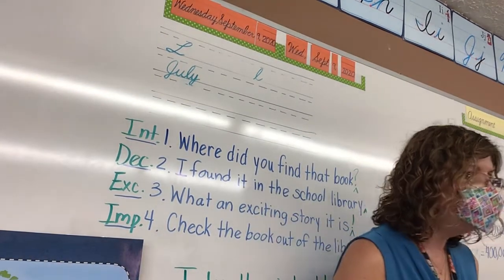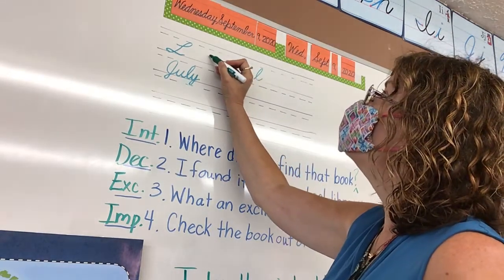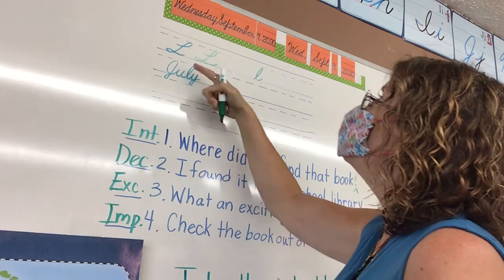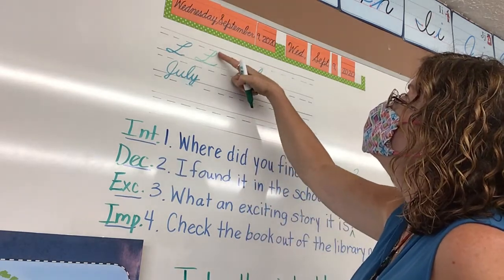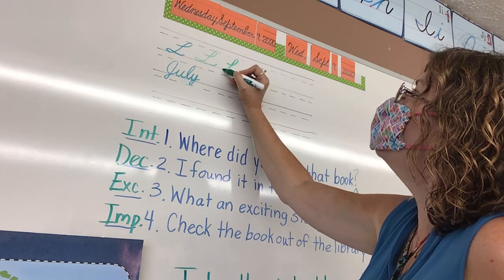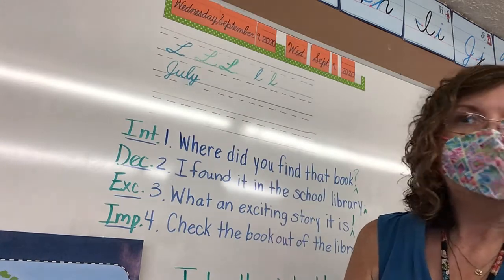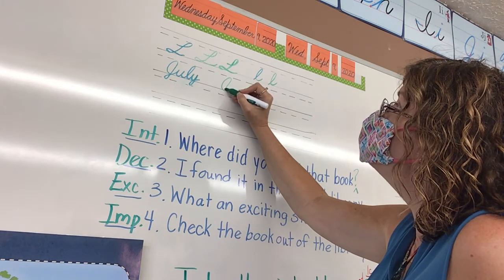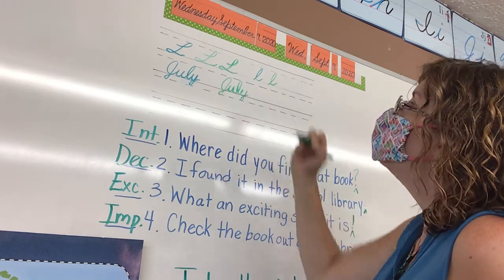September 9, Penmanship, p. 14